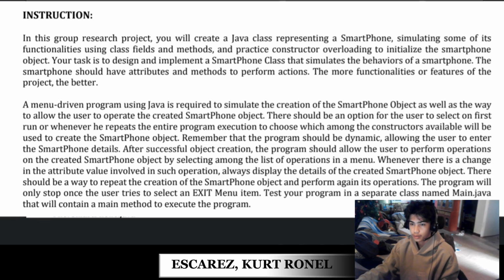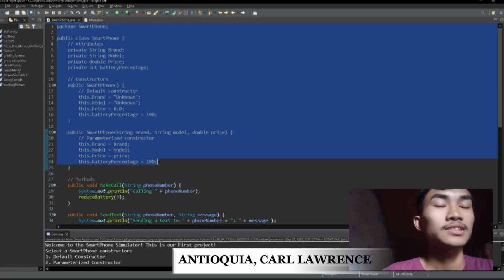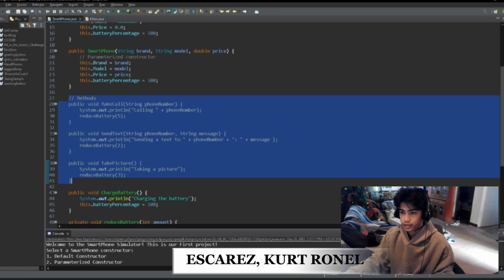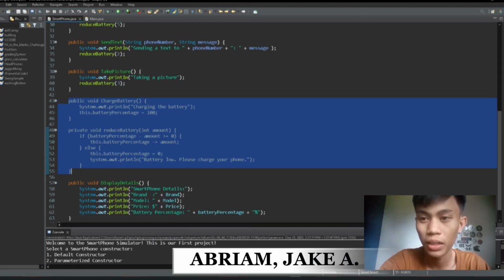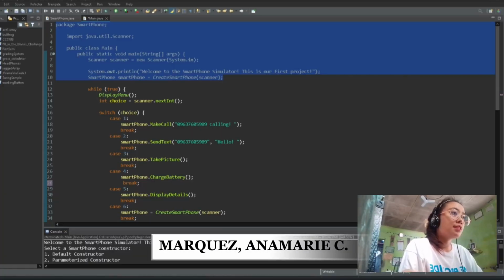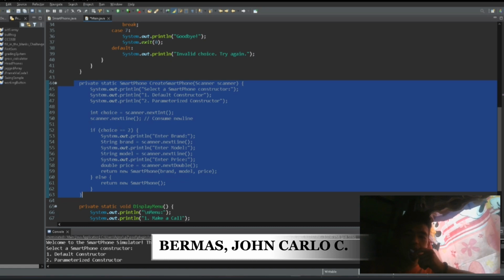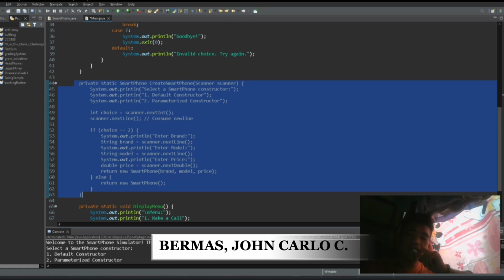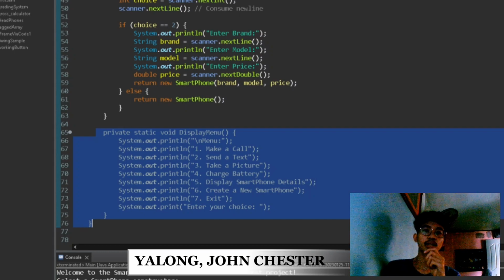PRELIM GROUP RESEARCH PROJECT_JAVA CLASS REPRESENTING A SMARTPHONE